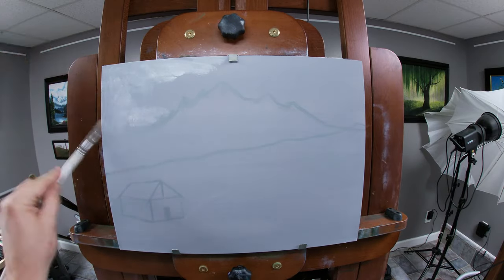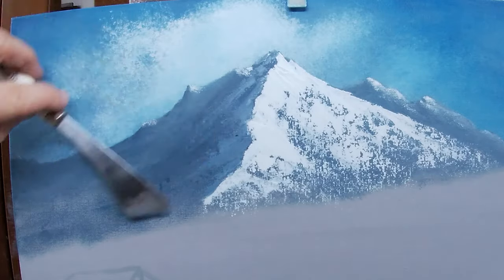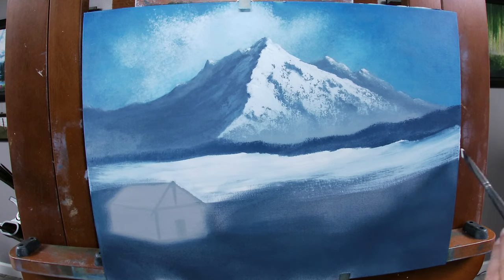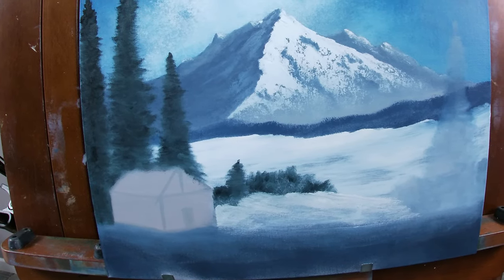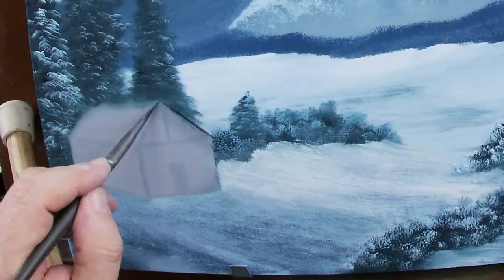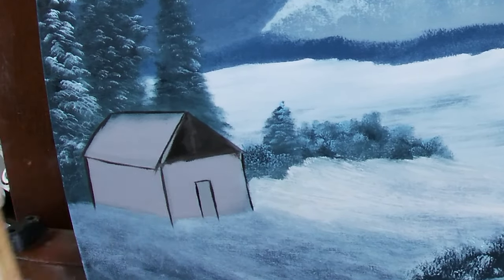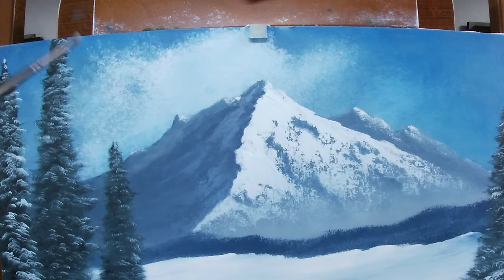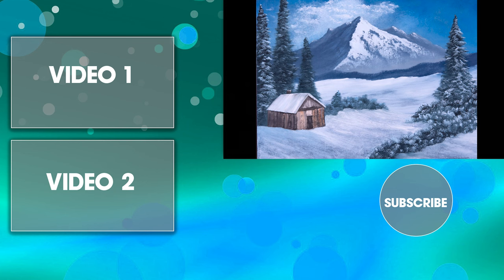Mountain Painting Tutorial in oil paint - part 1 of 2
In this landscape mountain painting tutorial, Artist Brian Sutton shows you his simple process to paint a beautiful winter mountain scene in oil paint in timelapse with narration. This is part 1 of 2. Part 2 will focus on refining the painting and getting additional details.

We appreciate your financial support.

00:00 Introduction
00:11 sky
00:44 Cloud fail! Oops! Fix near the end of the video!
00:55 Mountain Background
01:41 Bright Snow on the mountains
02:39 The Terminal Shado
03:30 Foothills
03:54 Snow underpainting
04:23 Snow fields
05:19 Trees and bushes
07:58 Highlighting the trees with snow
11:01 Blocking in the cabin
14:10 Highlighting the cabin
15:02 Cloud revisited and fixed!
15:50 Chimney
16:44 Final Painting for Part 1